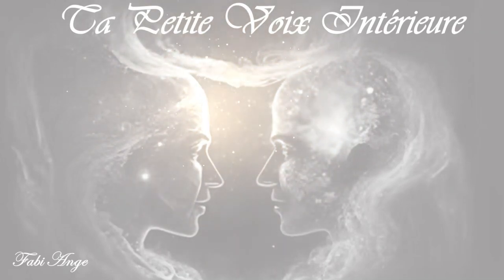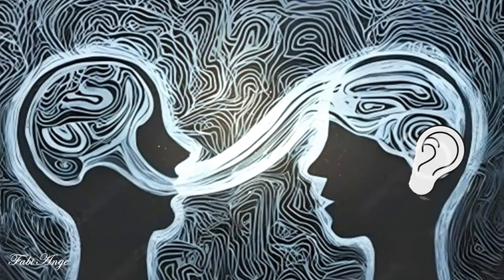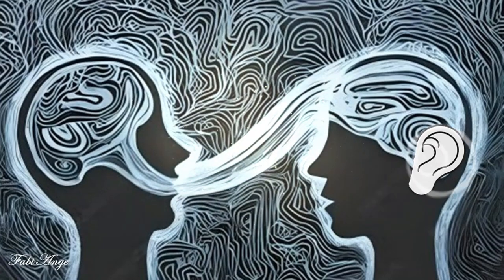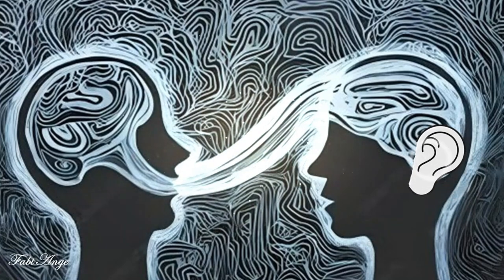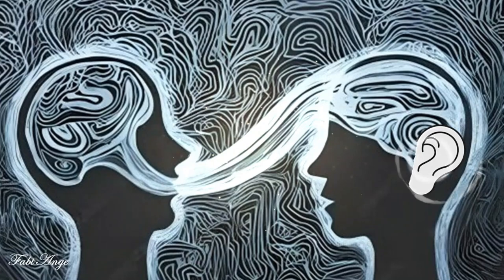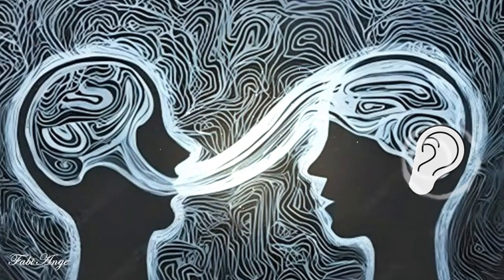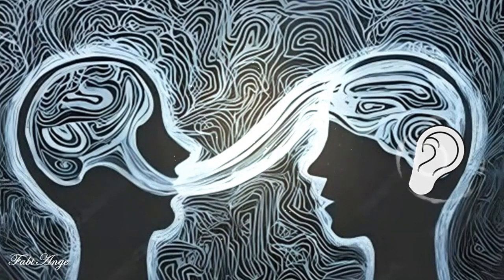😇😇😇 Mercredi 17 Janvier 2024 "Ta petite voix intérieure te délivre son message"😇😇😇